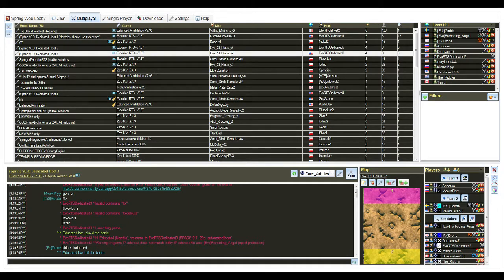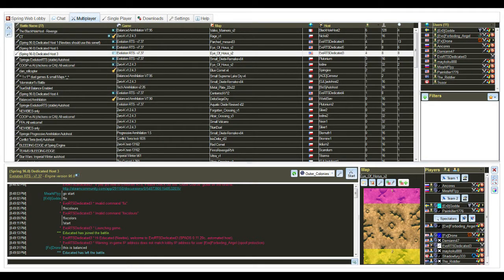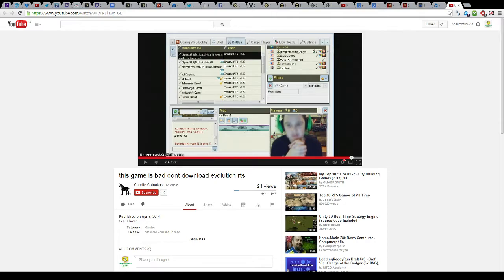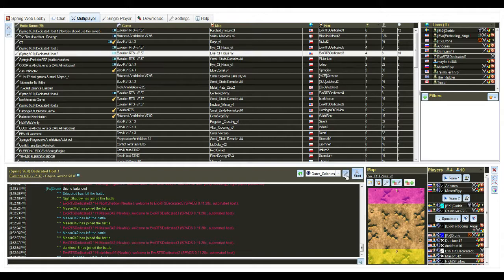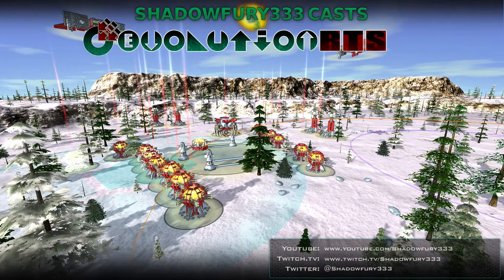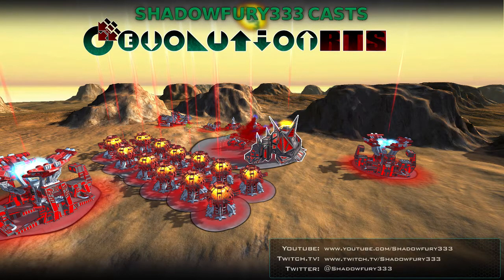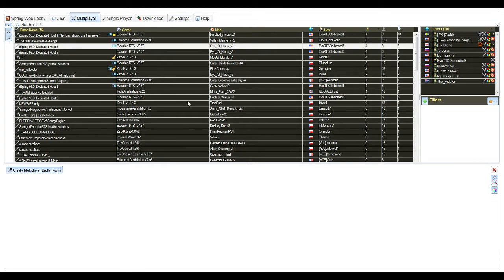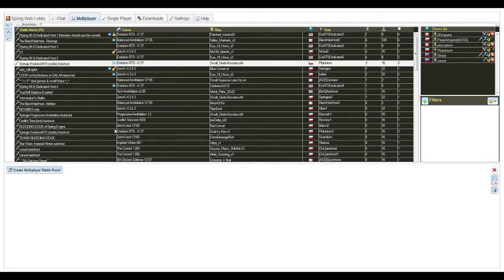Evolution RTS Steam Special - Part 8: Start Button Issue Video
I briefly address an issue brought up in another YouTube video regarding difficulties in getting Evolution RTS to start via WebLobby, and further Lobby discussion ensues.